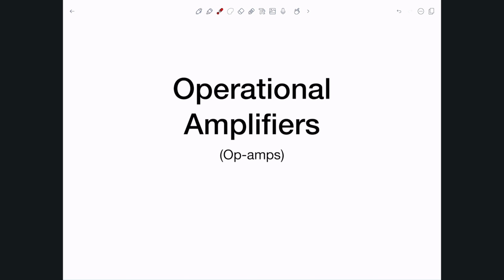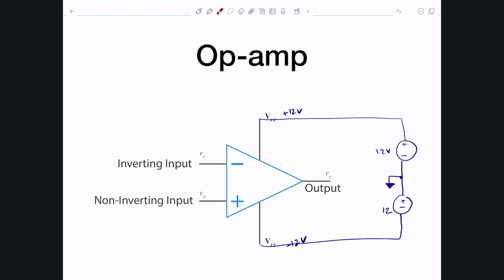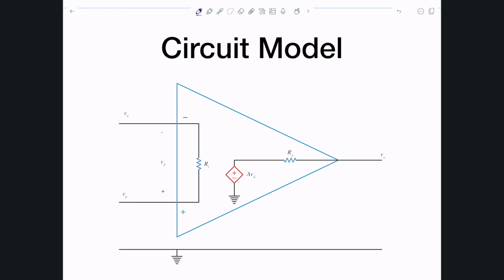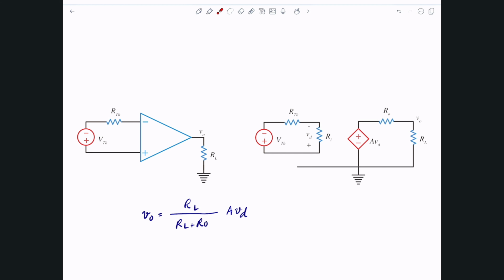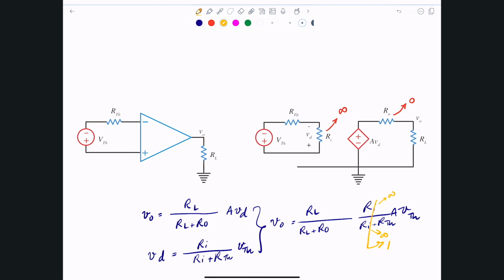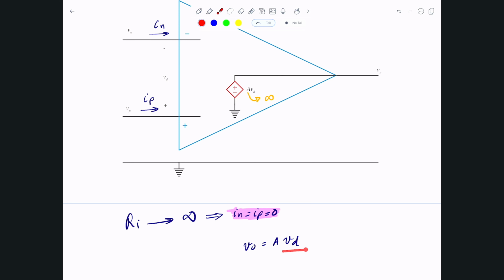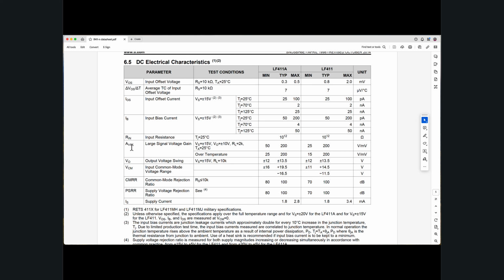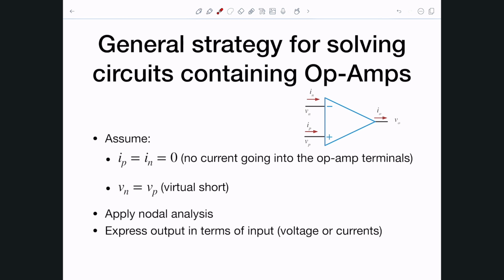M8 - 1 - Operational Amplifier: Introduction and Circuit Model